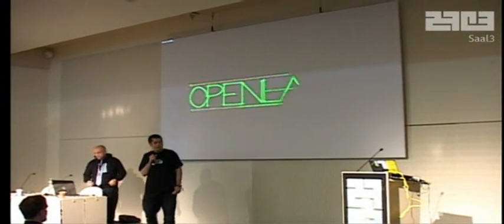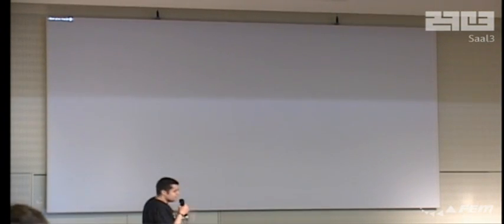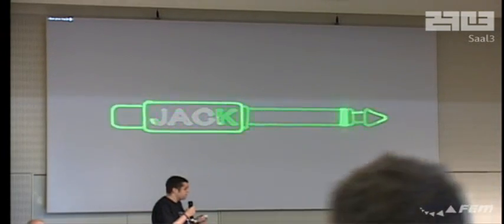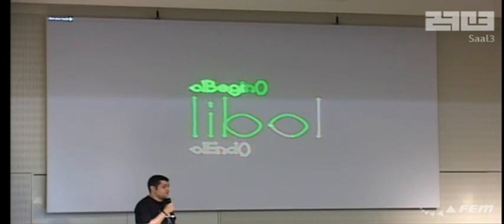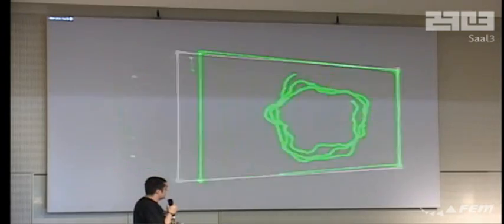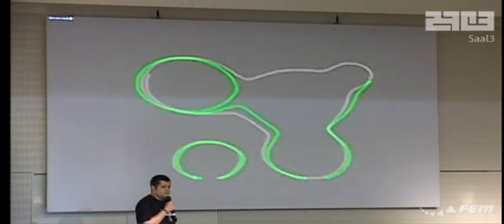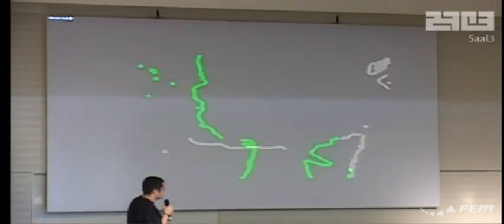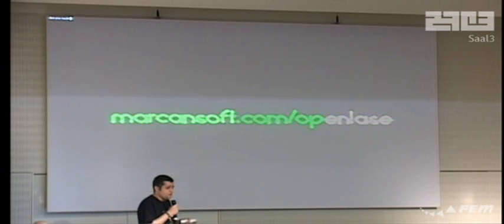PSGroove.com - OpenLase - Chaos Communication Congress